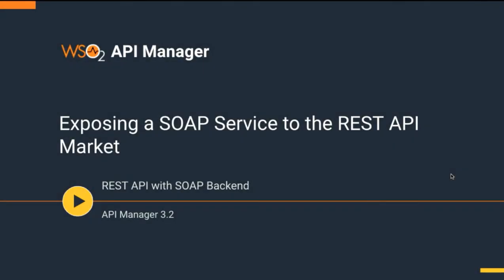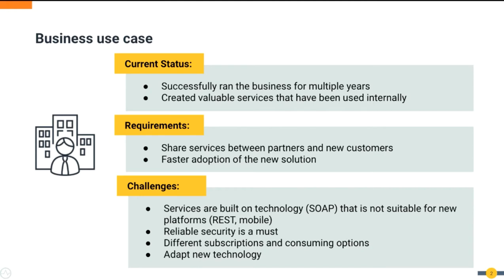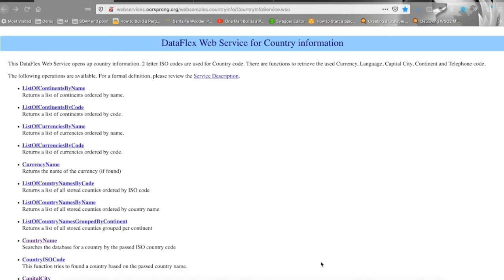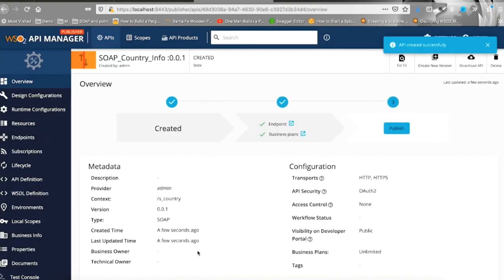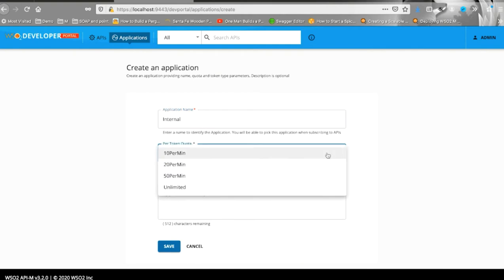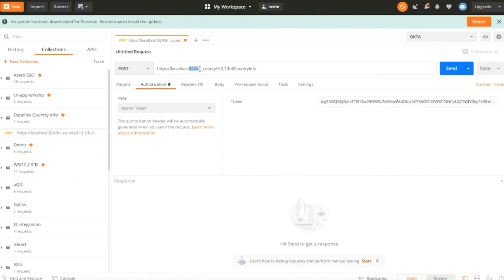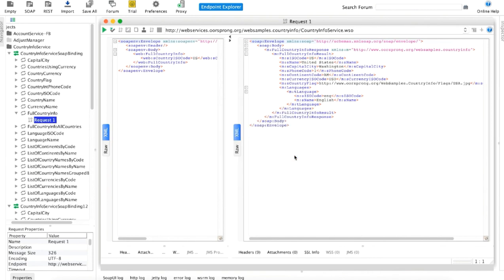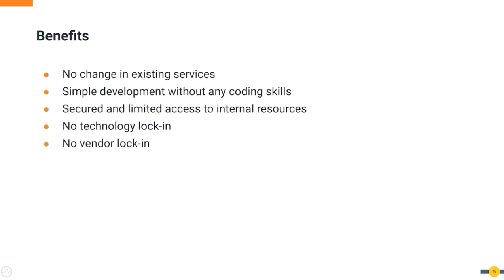Exposing a SOAP Service in the API Manager Market, WSO2 Virtual Learning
In this video, you will learn how to expose a legacy SOAP service to the REST API Market by creating a REST API that is fronting (or wrapping) the SOAP service.